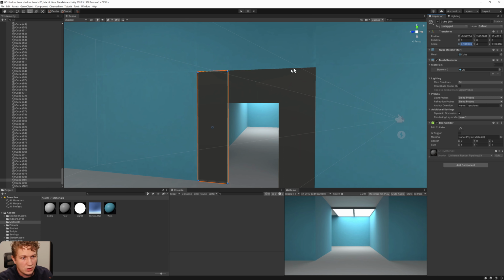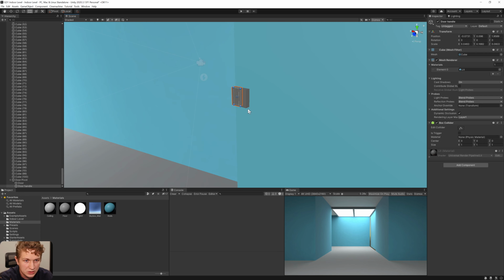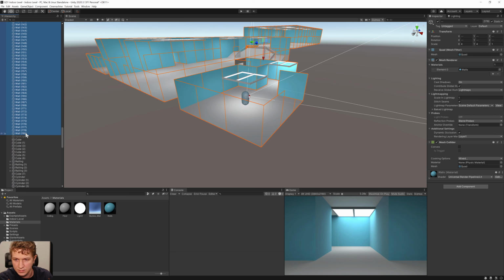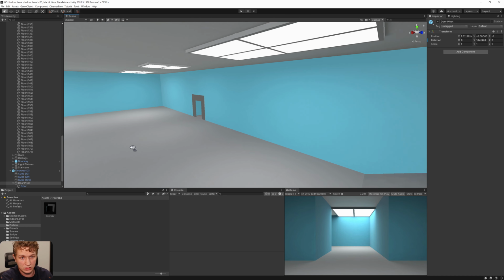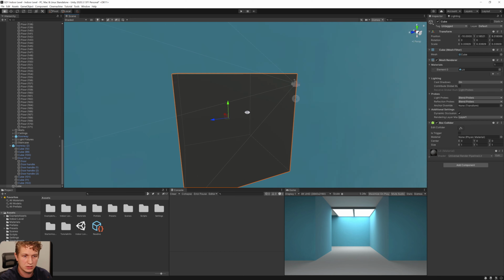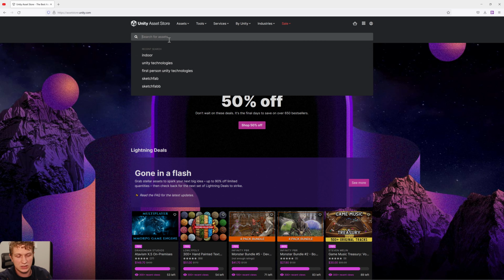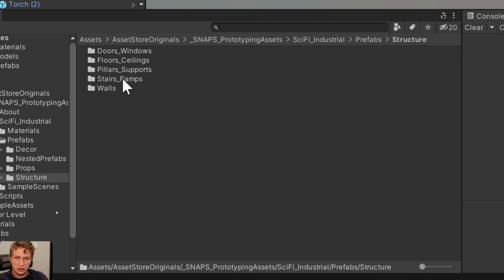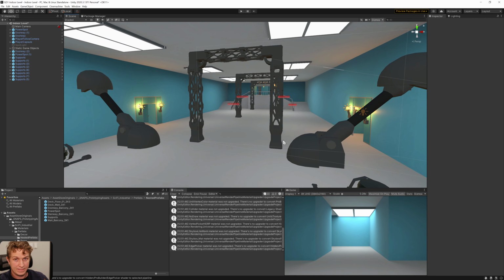Game Design 1 Module 3